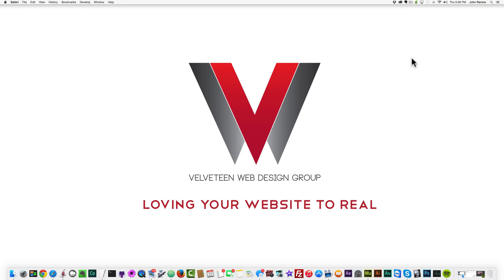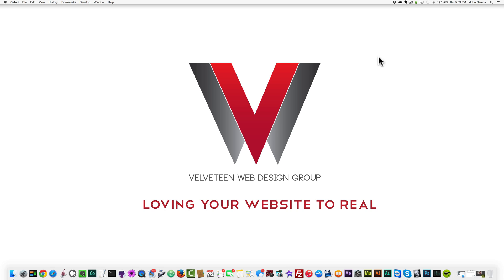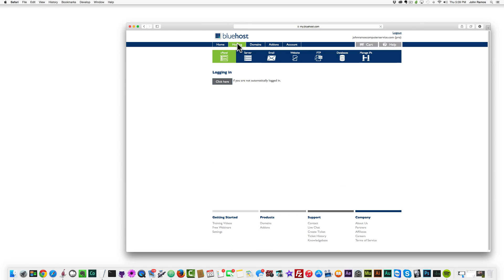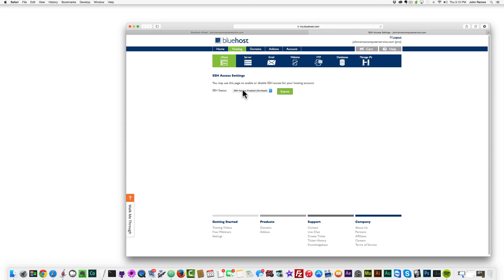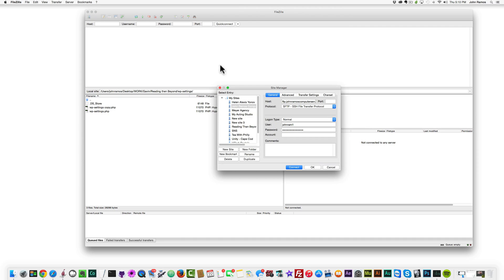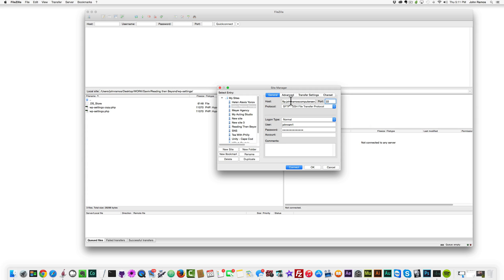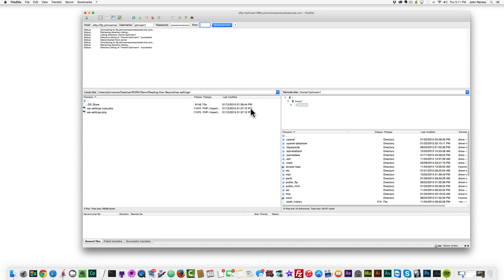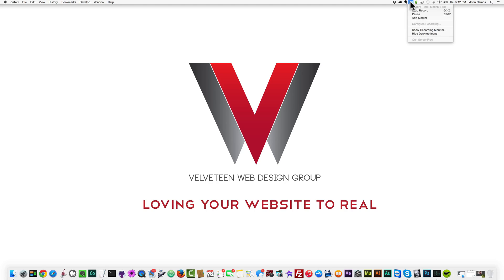Logging into your SSL Website Via SFTP in Filezilla | Opening Port 22 | Bluehost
In this video I show you how to open port 22 in your bluehost account to gain access to your SSL website via SFTP through FileZilla.